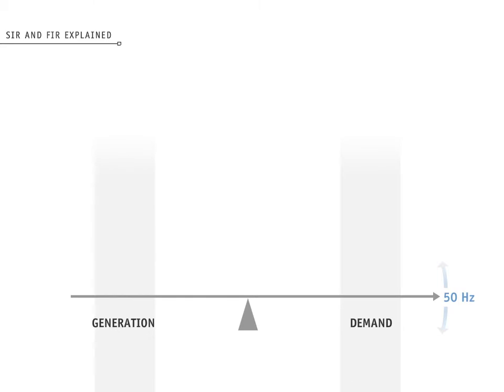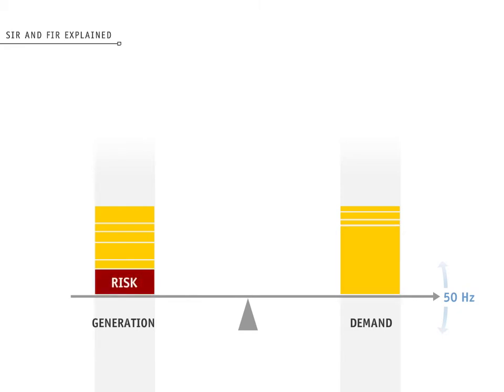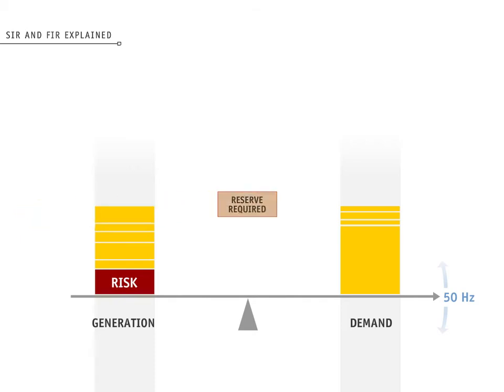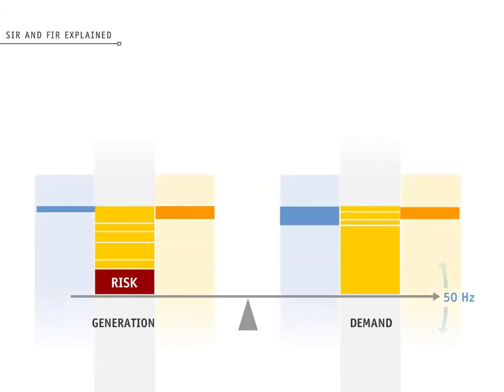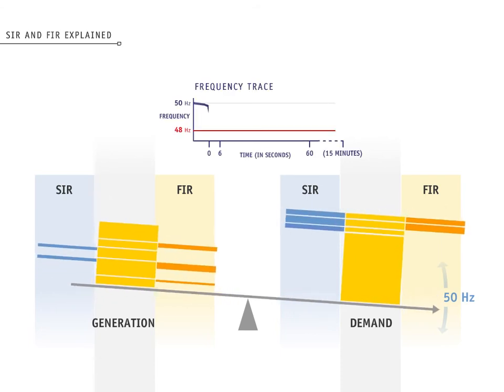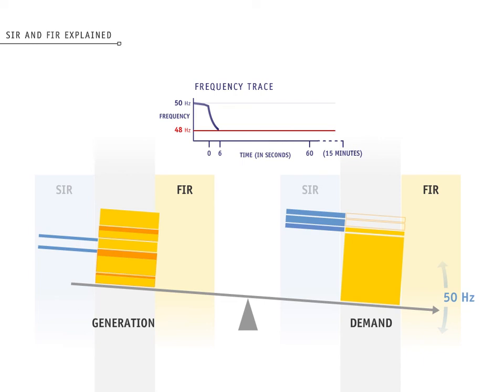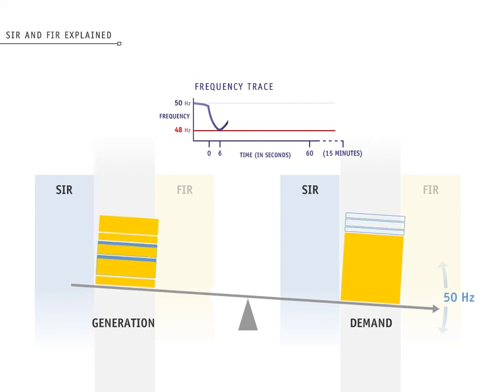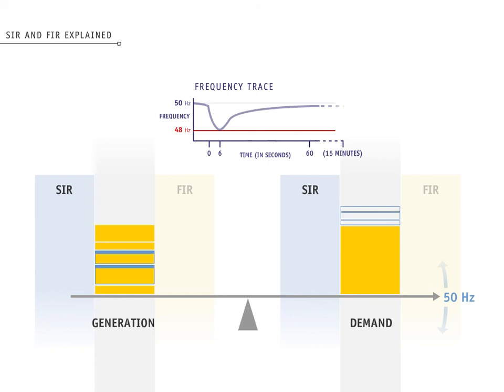Reserve Management Concepts: section 2 - SIR and FIR explained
This section explains how the two types of reserve products (sustained instantaneous reserve and fast instantaneous reserve) are used to keep a stable power system if we unexpectedly loss supply from a  generator.